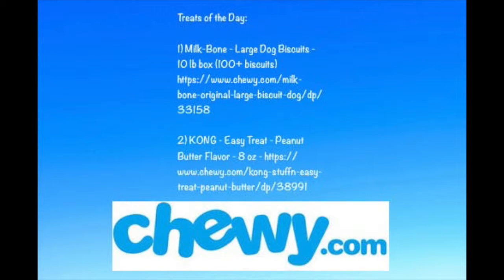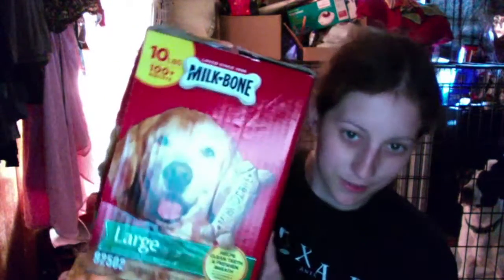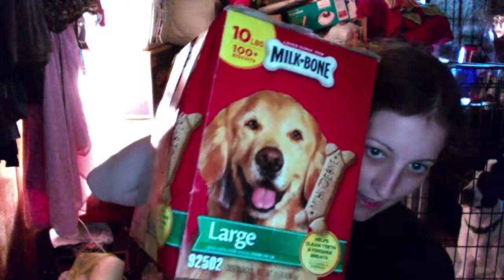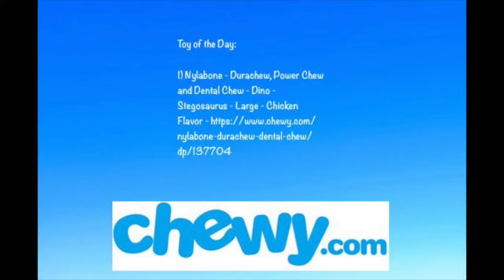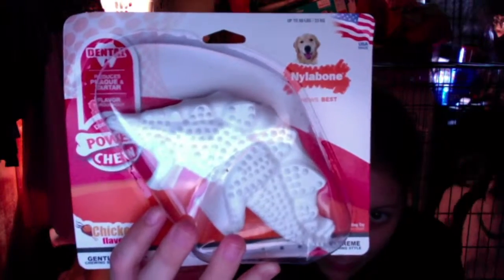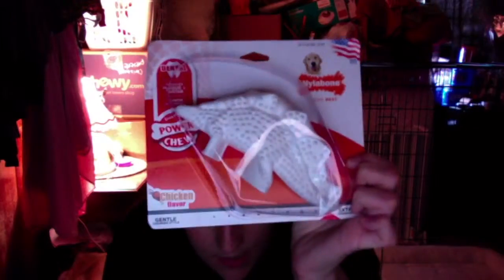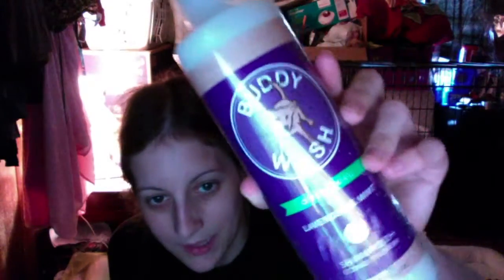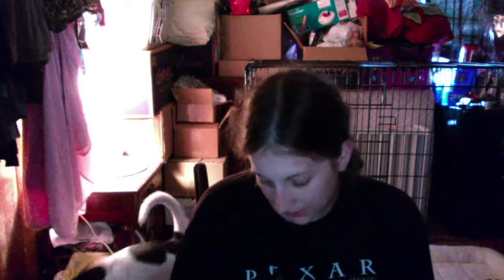THE UNBOXING OF THE STUFFS | EPISODE 2 | ALFRED'S CHEWY DELIVERY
Products:

1) Milk-Bone - Large Dog Biscuits - 10 lb box (100+ biscuits)

2) KONG - Stuff'N Easy Peanut Butter Recipe - 8 oz can

3) Nylabone - Durachew, Powerchew and Dental Chew - Dino - Stegosaurus Dog Toy - Large - Chicken Flavor

4) Buddy Wash - Original - Lavender and Mint Dog Shampoo and Conditioner - 2 in 1 - 16 oz bottle